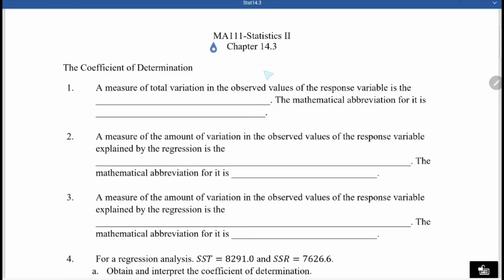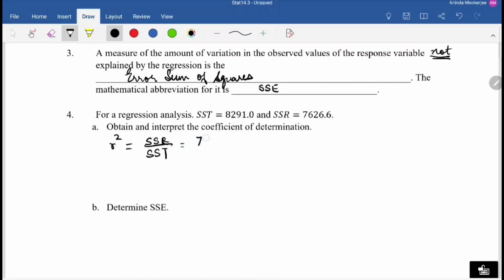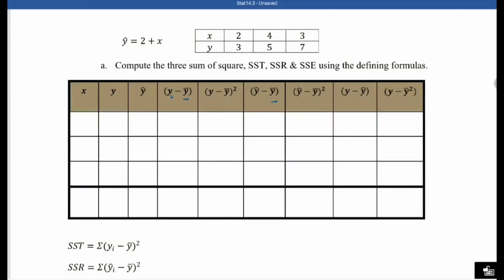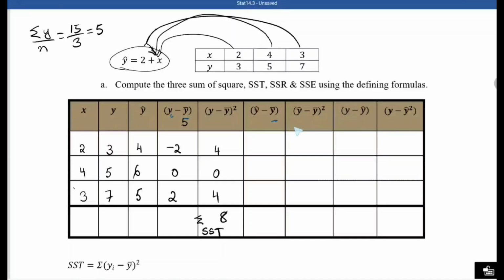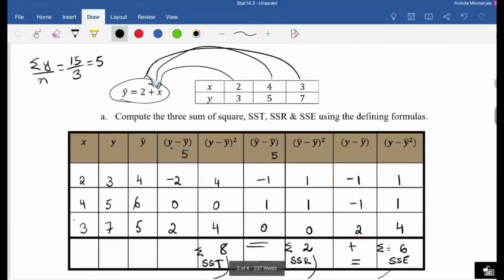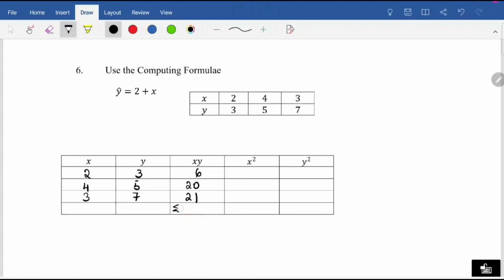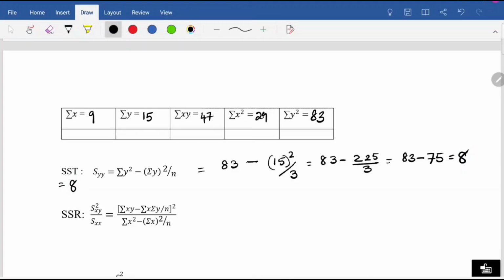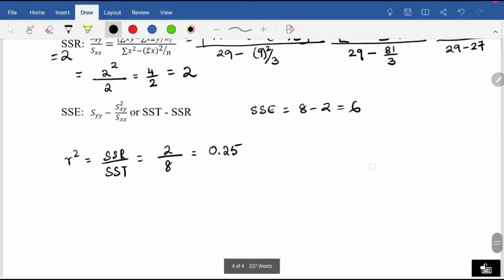StatCh14.3 Coefficient Determination Worksheet Video Solutions